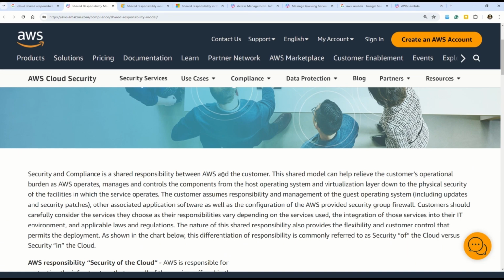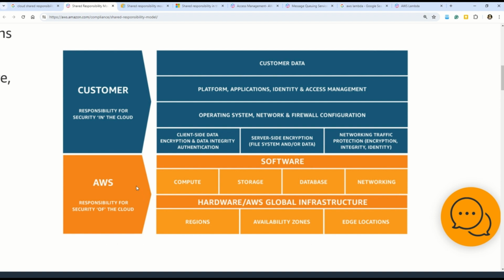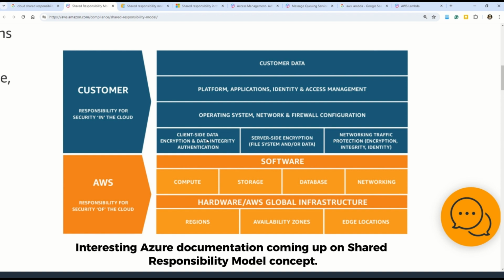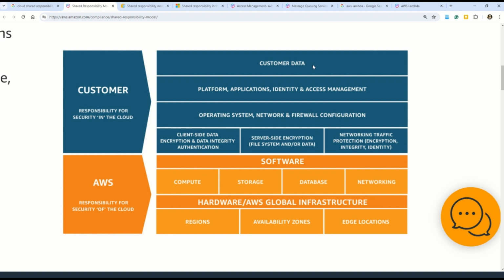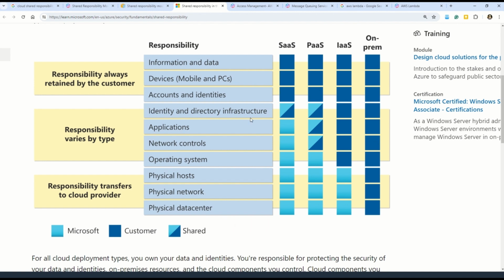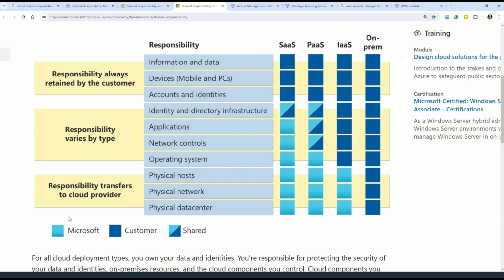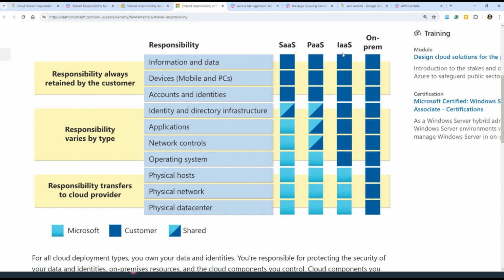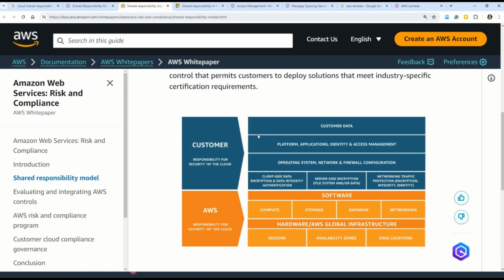Shared Responsibility Model AWS VS Azure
The Shared Responsibility Model is the single most important thing to understand about working in the cloud. This model defines how operational and security work gets done.

The shared responsibility model is a cloud security framework that outlines cloud providers' and customers' security obligations and responsibilities for ensuring accountability. In this arrangement, cloud providers are responsible for the security of the cloud, while customers handle the security in the cloud.

Just as the responsibility to operate the IT environment is shared between AWS and its customers, the management, operation, and verification of IT controls is also a shared responsibility. AWS can help customers by managing those controls associated with the physical infrastructure deployed in the AWS environment.